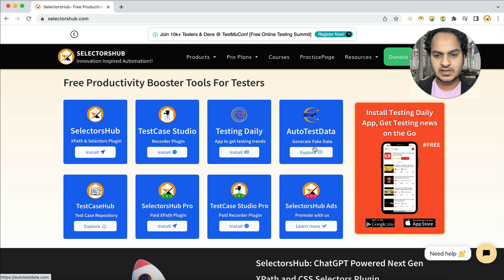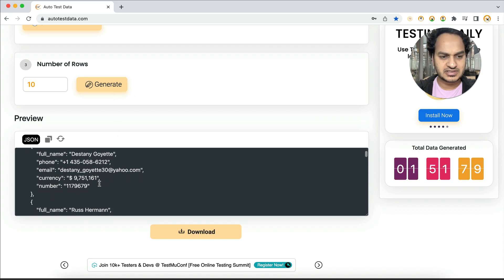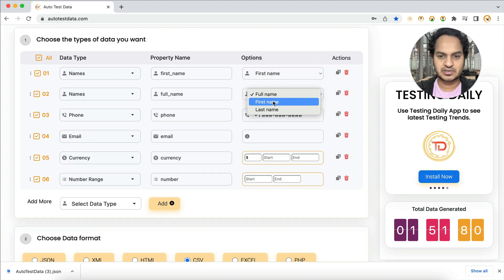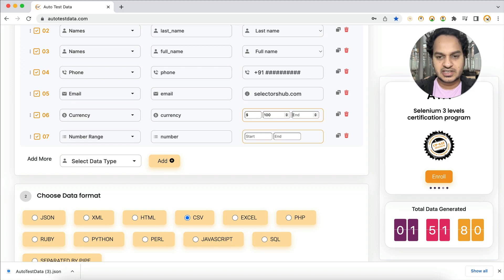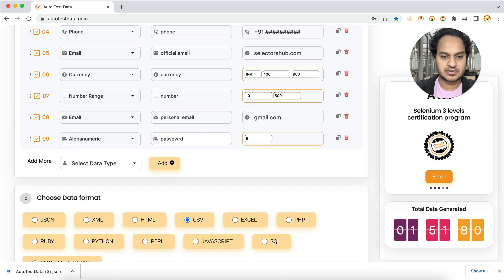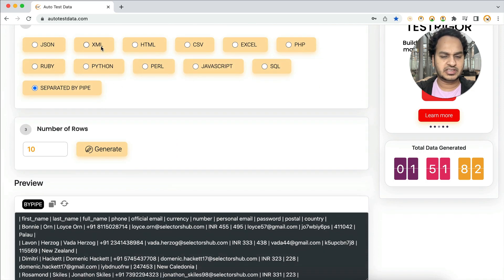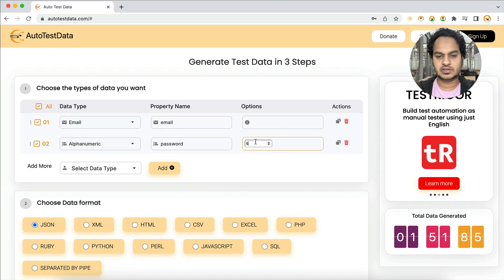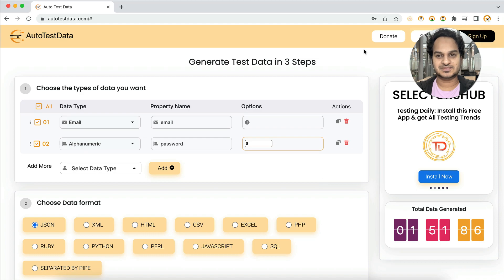Best Tool To Generate Test Data - AutoTestData | No Installation, No Code Writing | FREE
Generate Test Data just in 3 Steps. Open this AutoTestData url and generate data